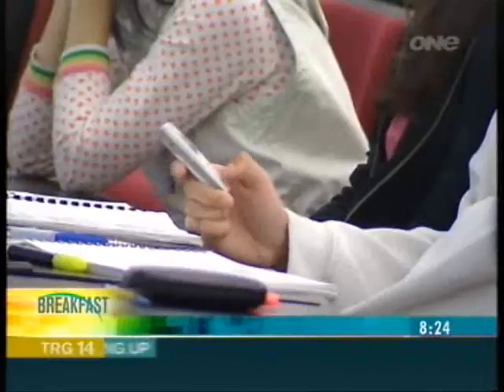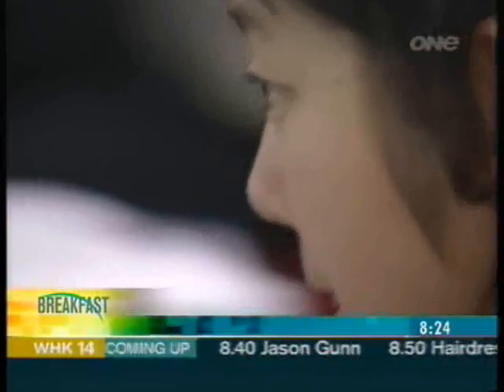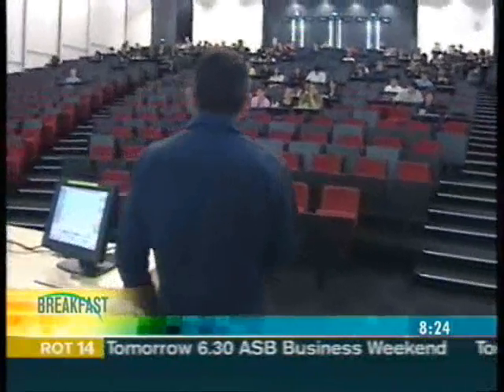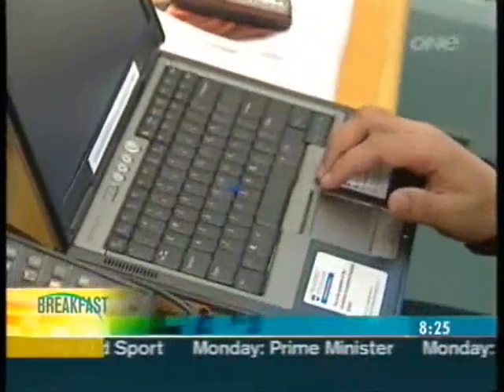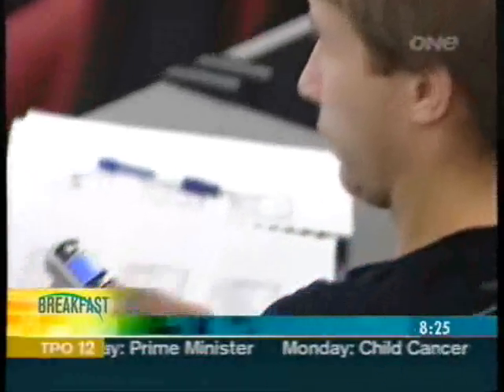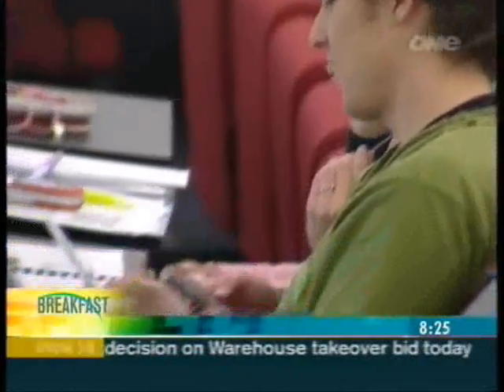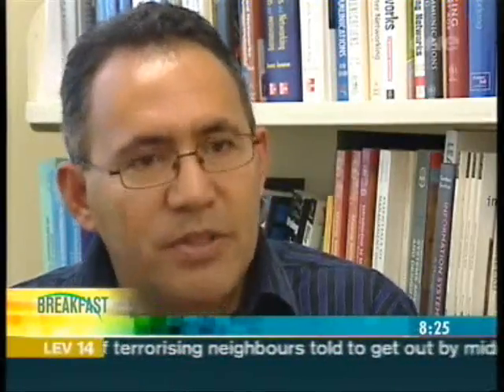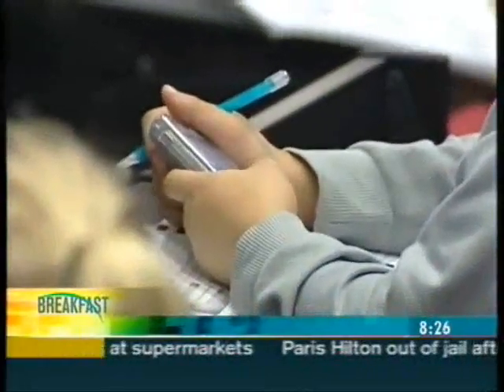ISOM Lecturer on the breakfast Show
Cell phone messaging in lectures as a communication device